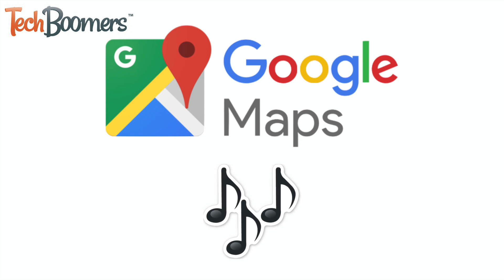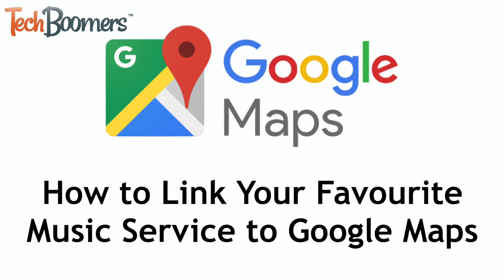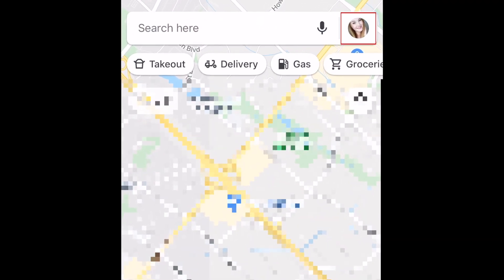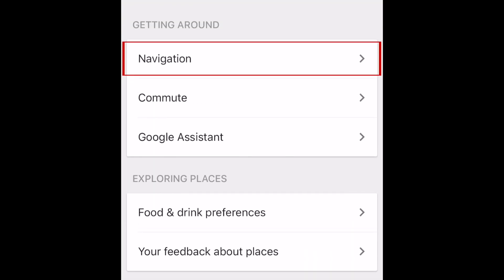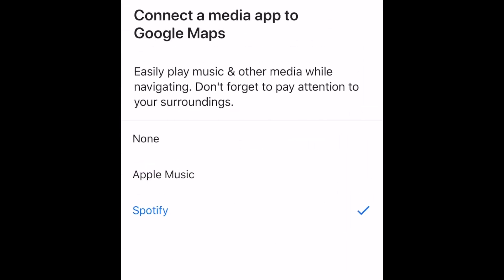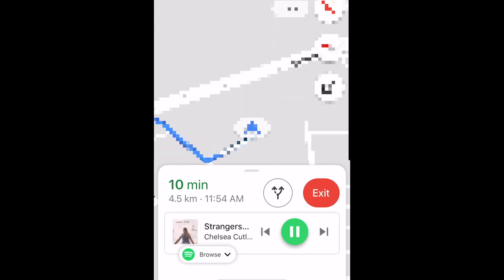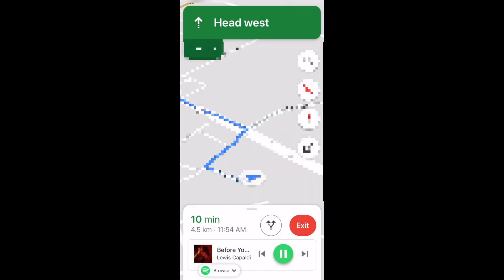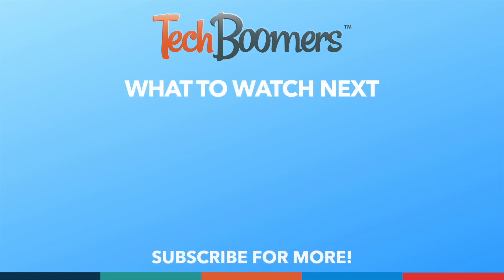How to Link Your Favourite Music Service to Google Maps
Want to safely control your music while navigating on Google Maps? Watch this tutorial to learn how to link music services to Google Maps.

To begin, open the Google Maps app on your device. Then tap your profile icon in the top right corner. Select Settings. Then tap Navigation. Scroll down and select Music Playback Controls. Now, select whichever music service you prefer to use. Once that’s done, when you’re using Google Maps to navigate, you’ll see a very simplified music control menu at the bottom of your screen. This makes for much simpler and safer music playback control while driving.